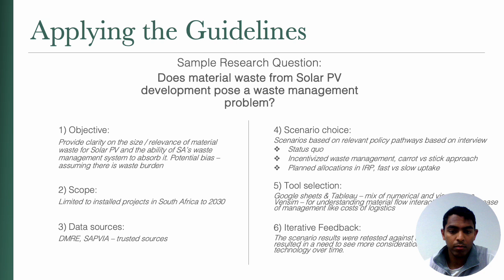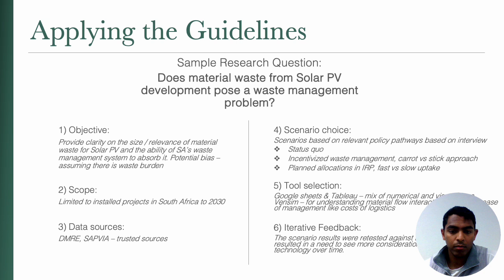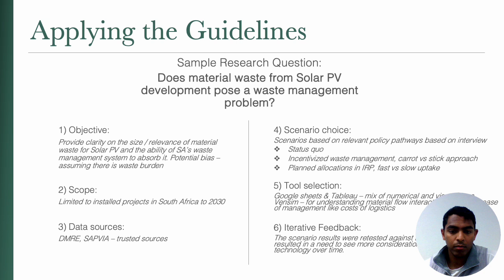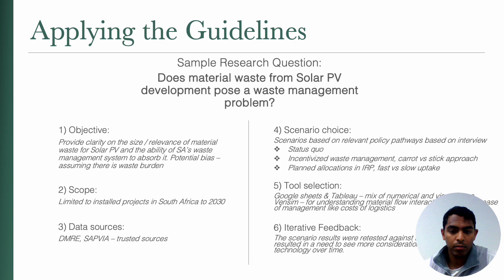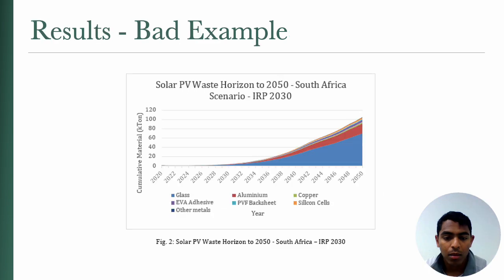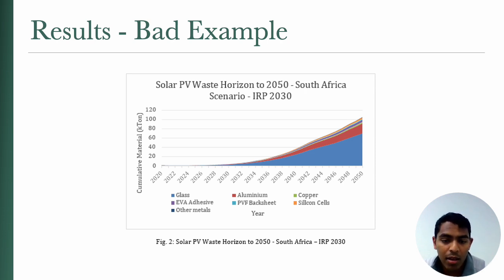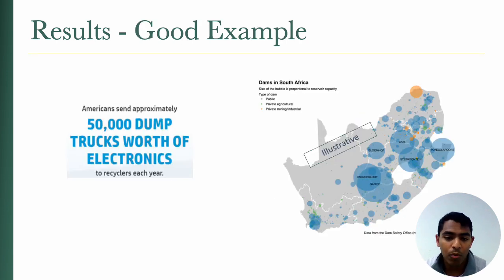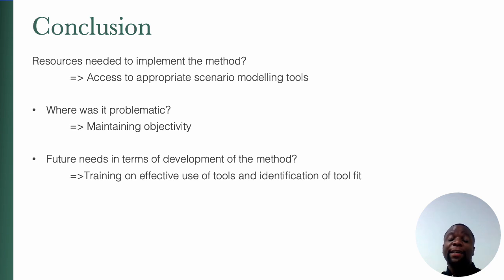Quantitative Scenario Modelling